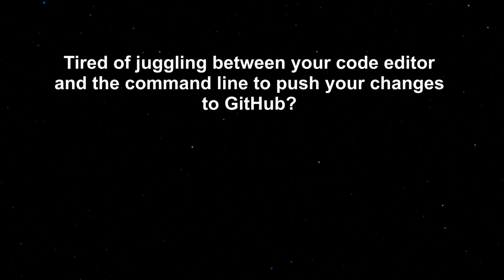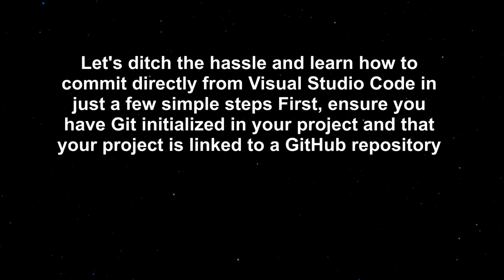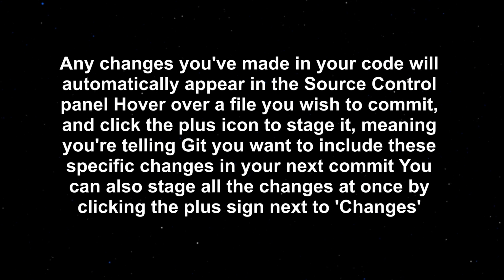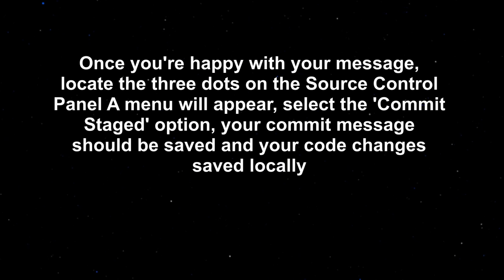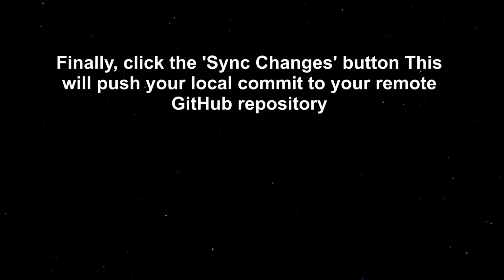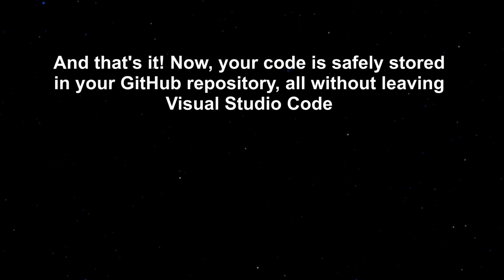How to Commit Changes to Github From Visual Studio Code - KevinHowTo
How to Commit Changes to Github From Visual Studio Code outlines the steps to save and upload local code modifications to a GitHub repository directly from Visual Studio Code, utilizing the integrated Git tools for staging changes, writing descriptive commit messages, and pushing the commits to the remote branch. This streamlined workflow enhances productivity and simplifies version control.

00:00 Commit Directly From VS Code
00:13 Initialize Git and Link to GitHub
00:22 Staging Changes
00:35 Writing Commit Message
00:44 Commit Staged Option
00:50 Sync Changes to GitHub